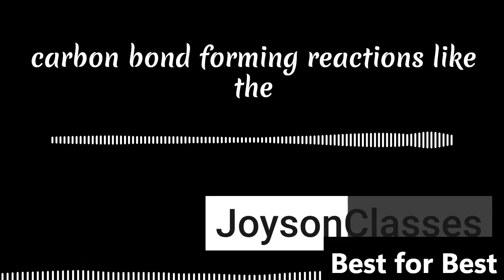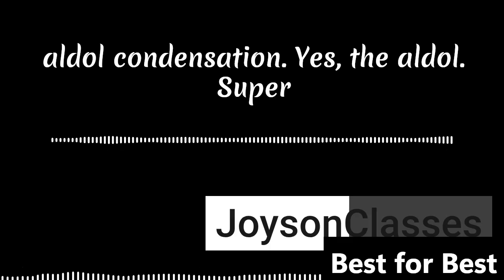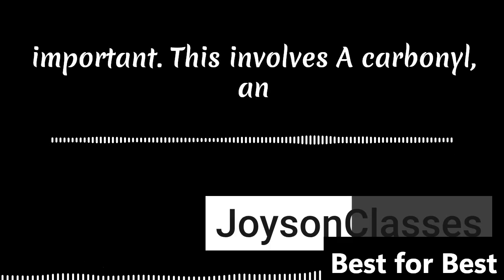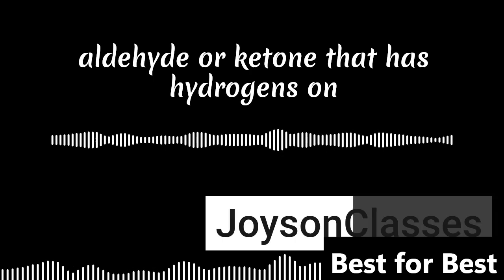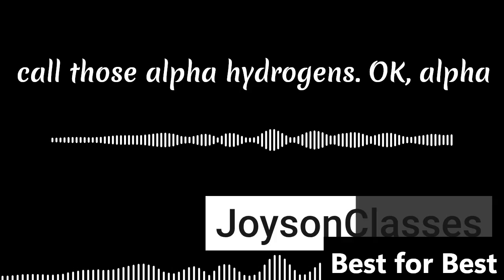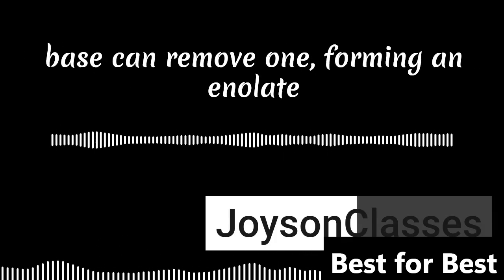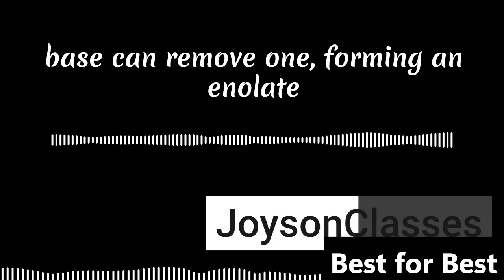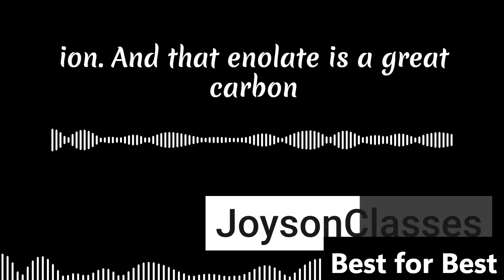Podcast Notes 🔴Unit 4 Aldehydes and Ketones🔴POC 1